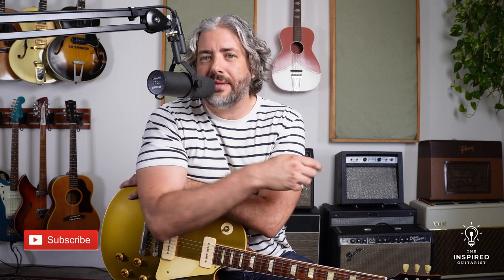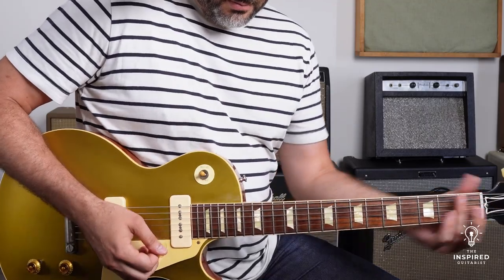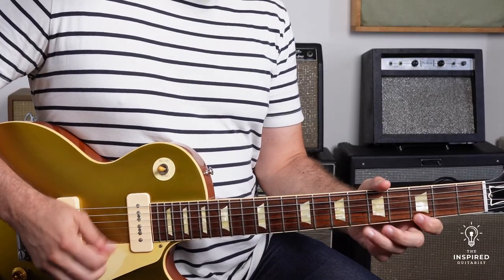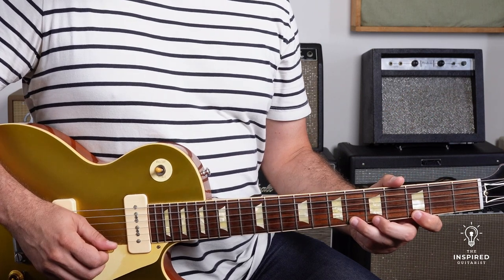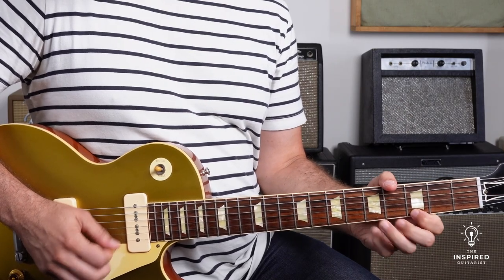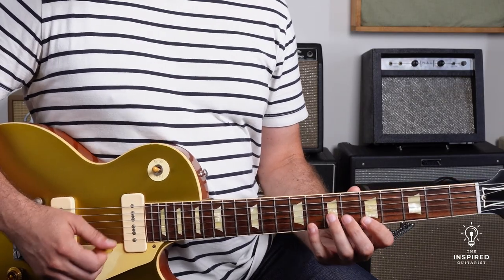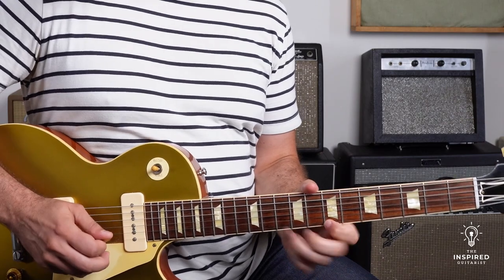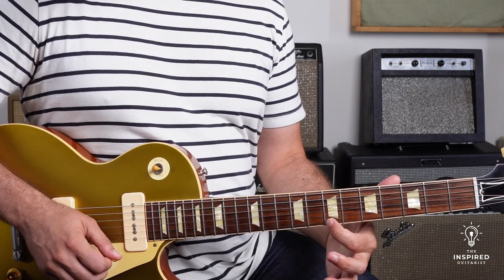The Most Valuable Les Paul Lesson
Grab Your Free Notation, TAB & Backing Track

I'll show you one of the most valuable lessons I learned from les paul along with a lick that inspired Jimmy Page, Jeff Beck, Cliff Gallup and Danny Gatton.